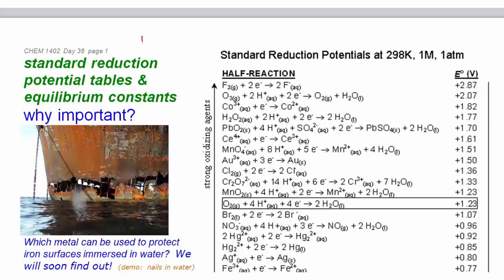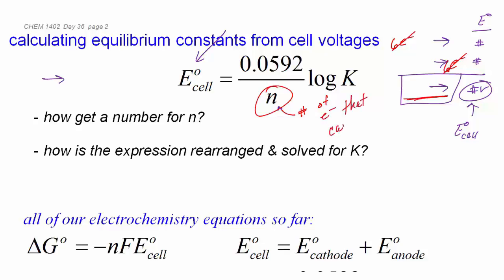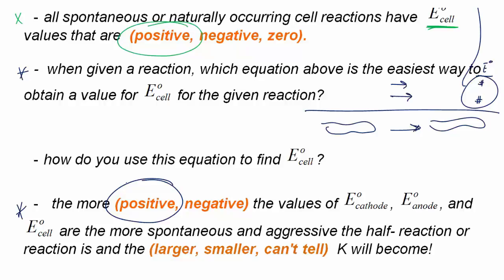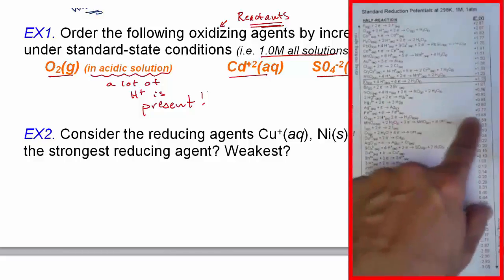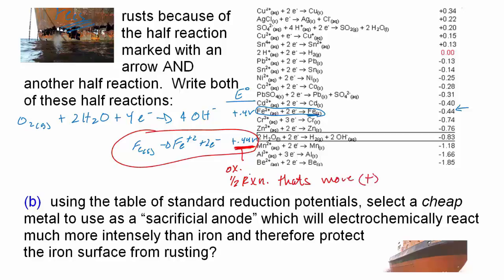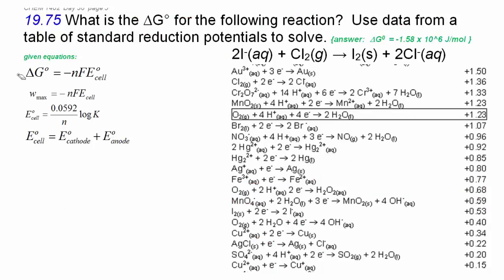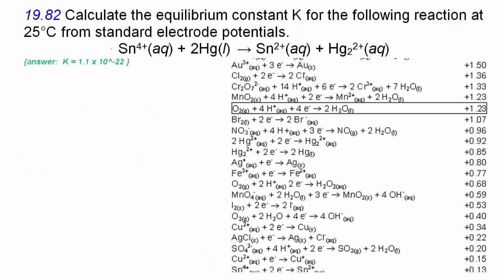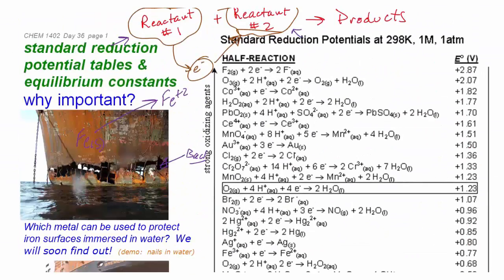chem 1402 day 36b